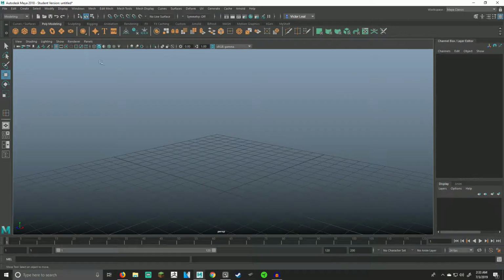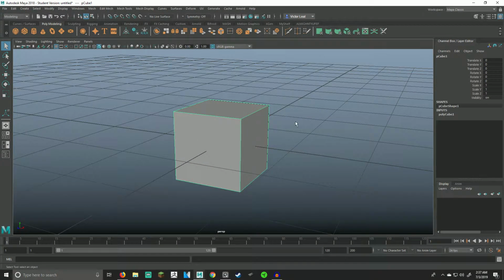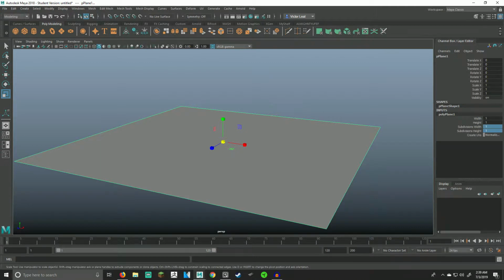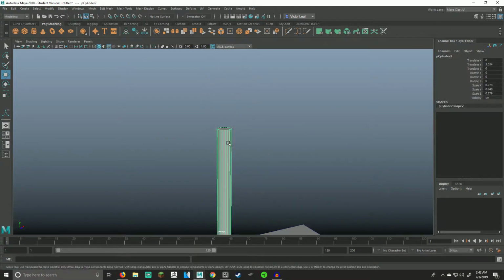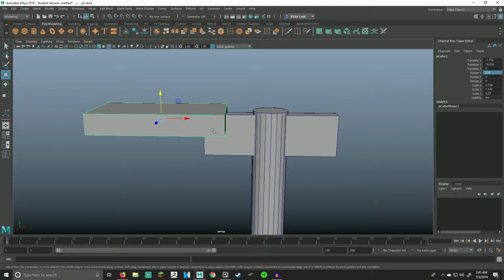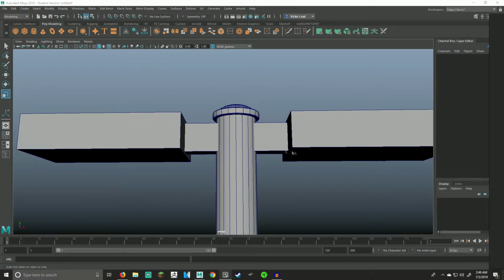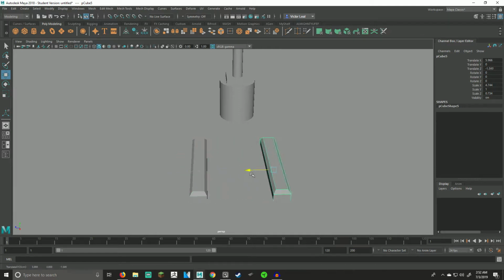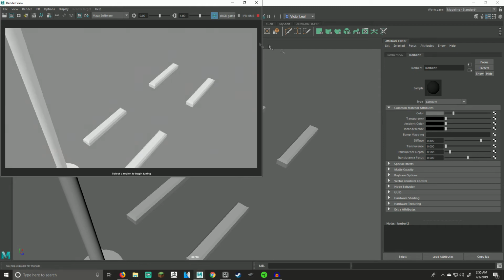Maya | Tips | Creating UI Shelfs and Parking Lot Light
Keep Achieving Gamers -V